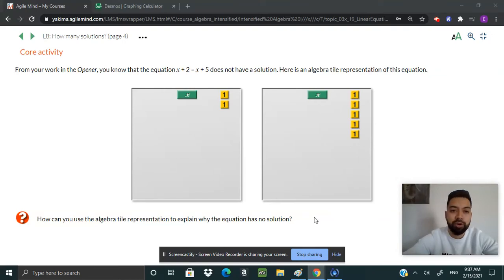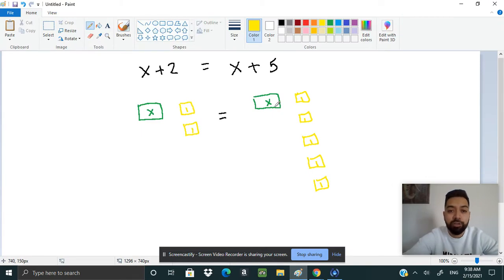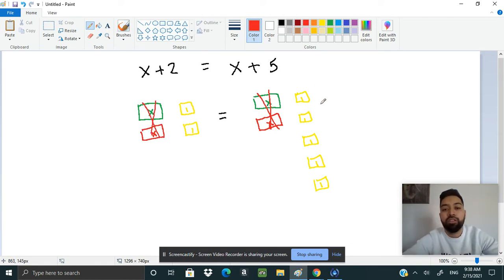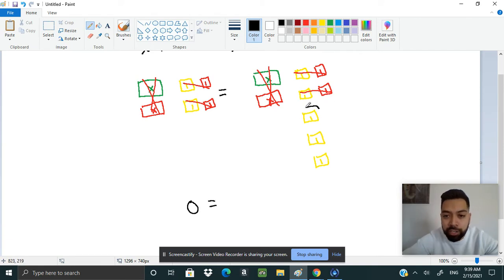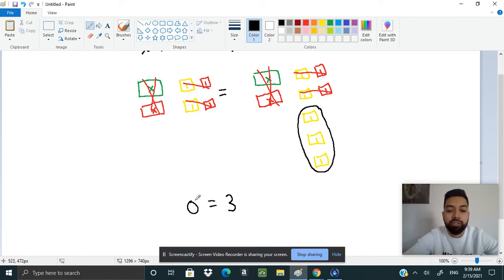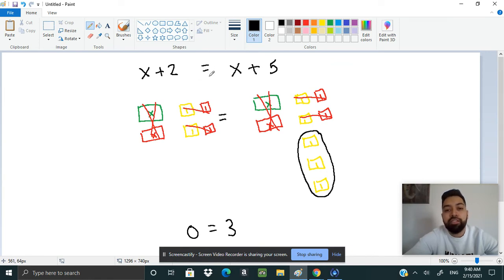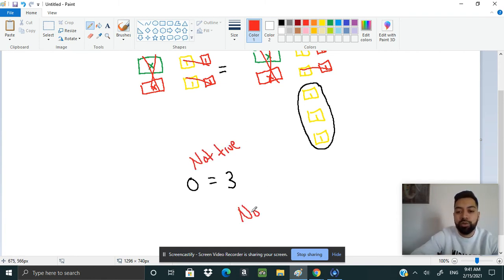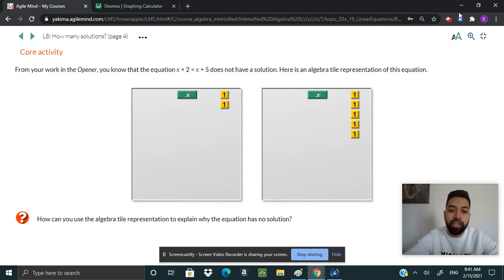16.8 How Many Solutions (Core Activity 2)